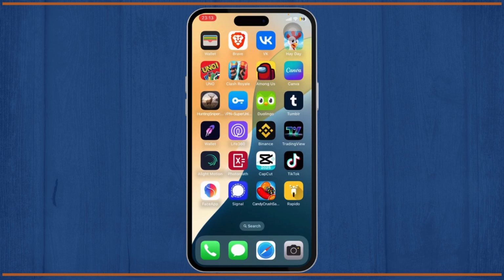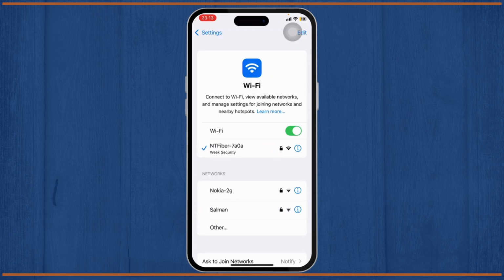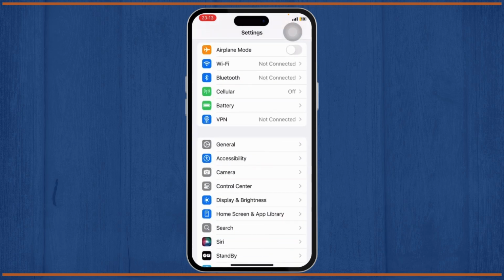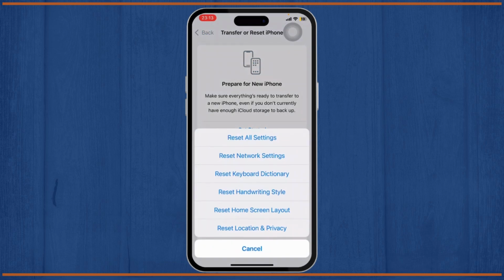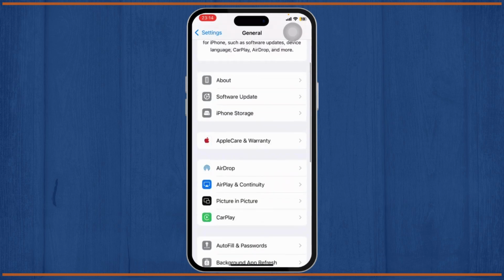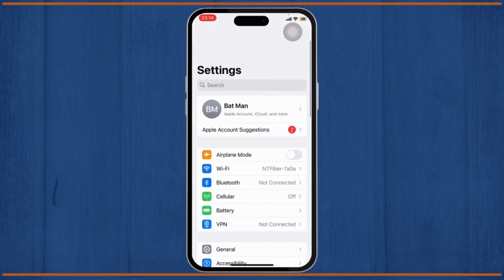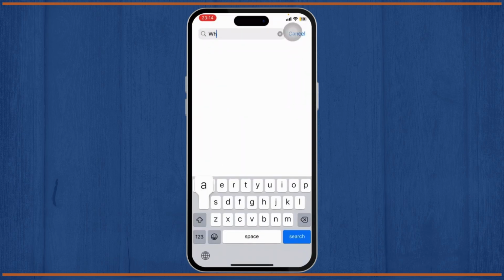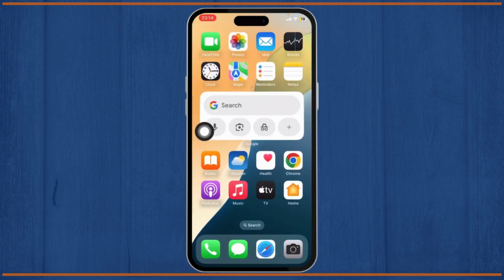How to Fix Unable To Initiate Call Please Try Again in WhatsApp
Learn how to fix the "Unable to Initiate Call Please Try Again" error in WhatsApp in this detailed tutorial. If you're facing this issue while making calls, this video will guide you through the steps to resolve it effectively.

In this video, you'll discover troubleshooting methods to get WhatsApp calling back on track. We’ll also discuss common causes and quick fixes for WhatsApp call errors, ensuring your app works seamlessly again.

Timestamps:

0:00 Introduction
0:30 Step 1: Check Your Internet Connection
1:00 Step 2: Clear WhatsApp Cache
1:30 Step 3: Reinstall WhatsApp

unable to initiate call WhatsApp
WhatsApp call error fix
WhatsApp troubleshooting